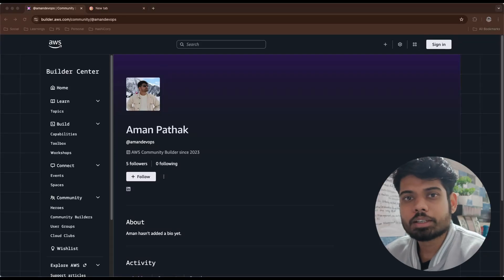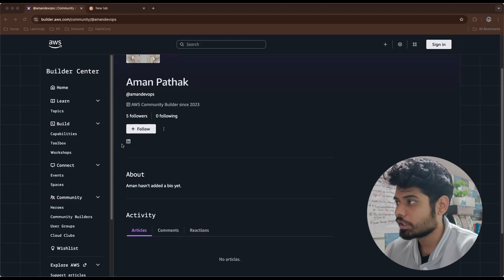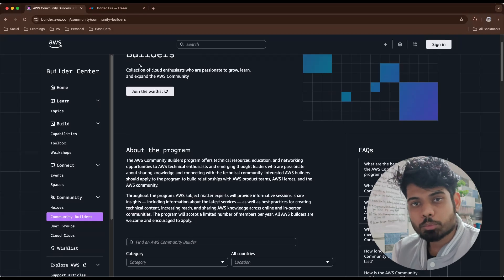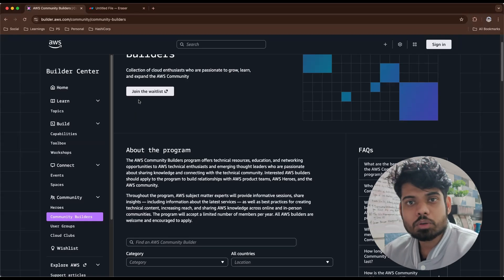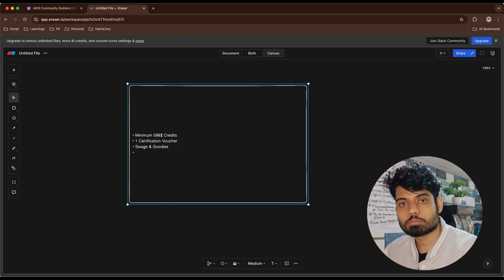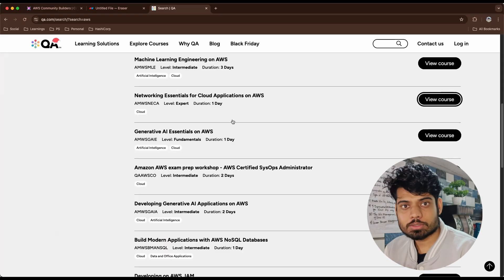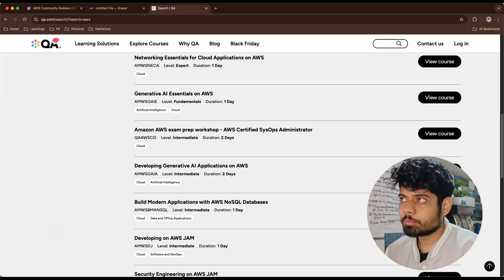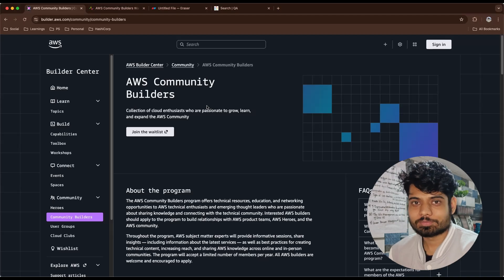AWS Community Builder 2026 Everything You Need to Know Before Applying | Cloud | DevOps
If you're planning to apply for AWS Community Builder in 2026, this video will give you the exact clarity you need. I’ve shared what the program really offers, what AWS actually looks for, and how you can make your application stand out without overthinking it.

Hope this helps you prepare the right way. Good luck with AWS CB 2026!